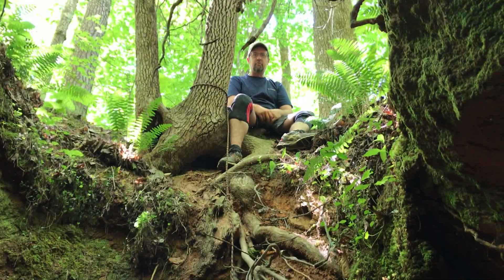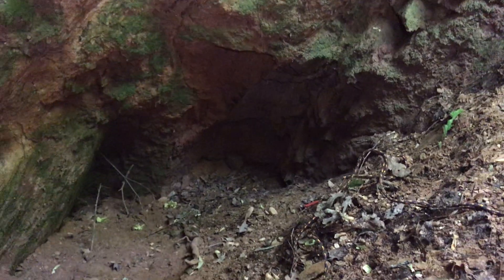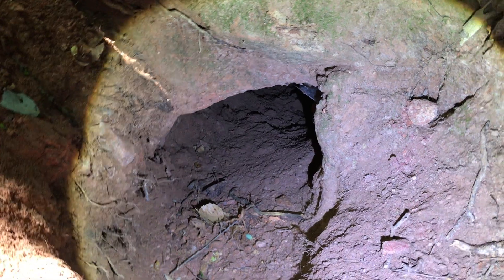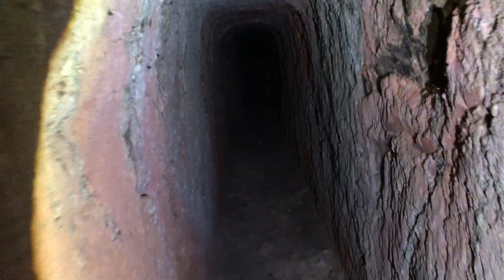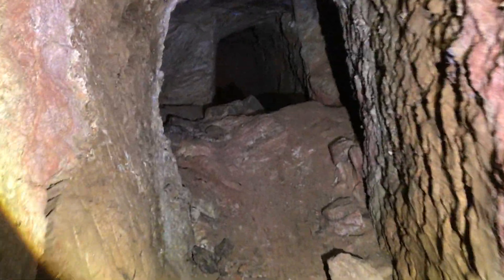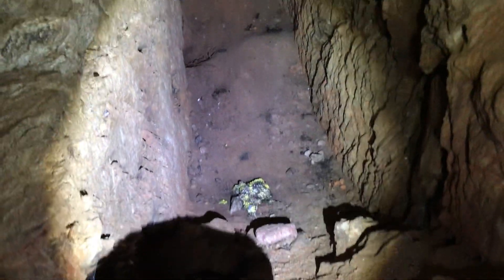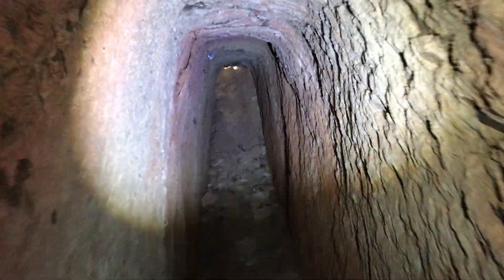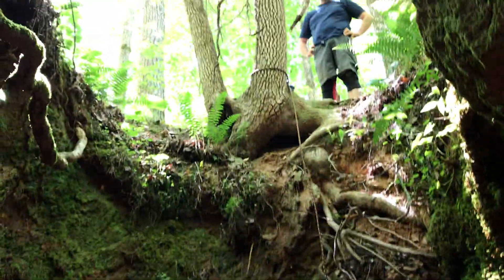#63 Abandoned mine that you have to climb down into.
This mine you had to climb down into with a rope, probably a vent shaft or something. There were 3 different tunnels inside the vent shaft, but only 1 you could actually go into. My son Josh did the filming, so I hope you like what we found.